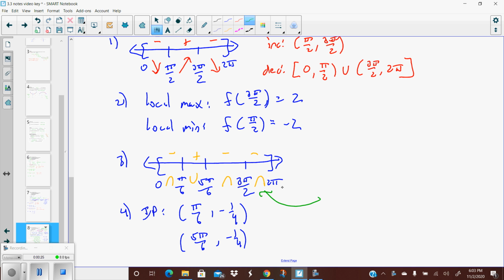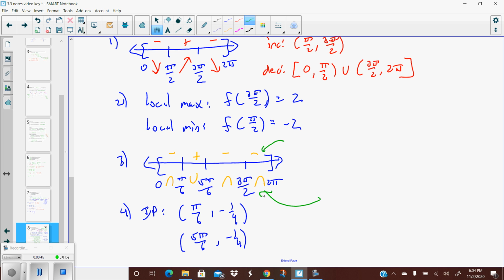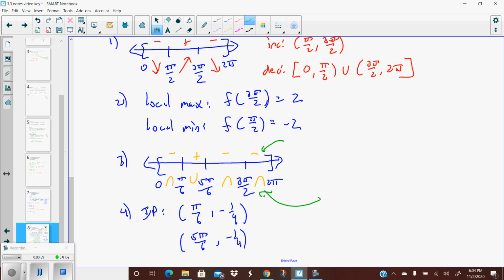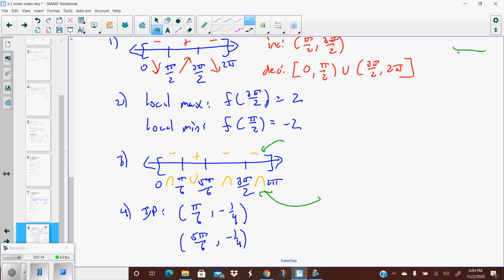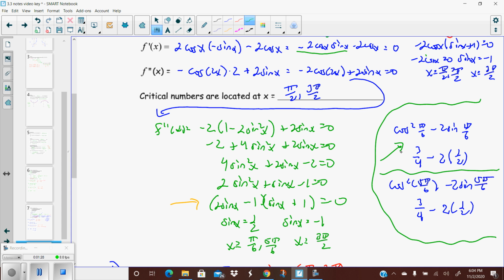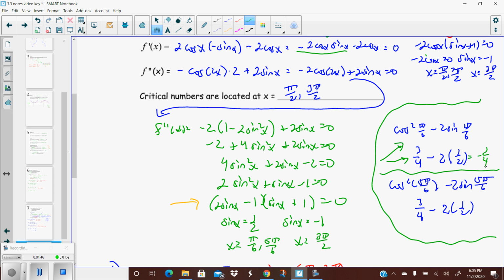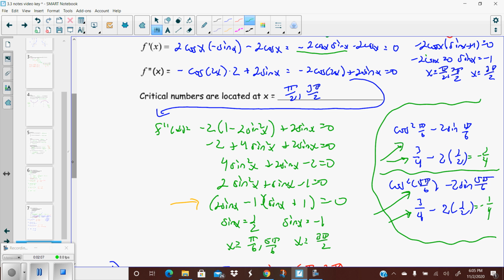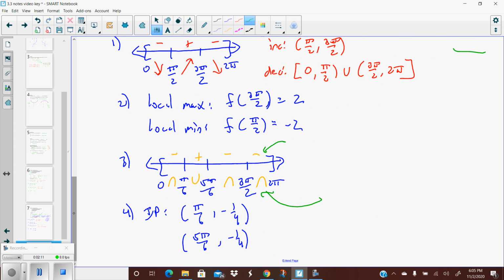3 3 Video 4